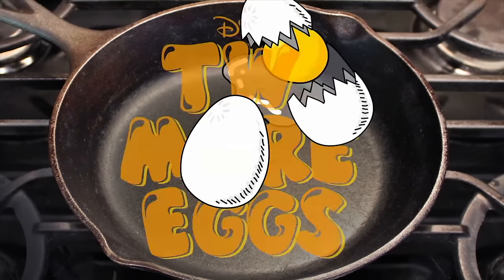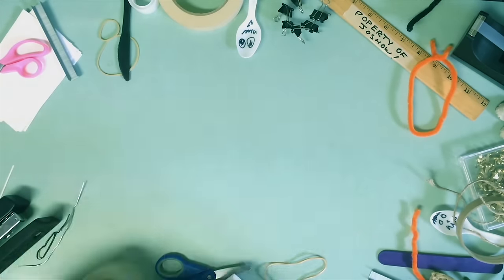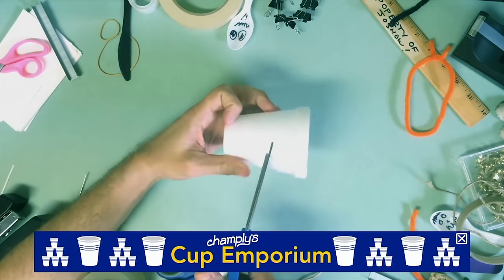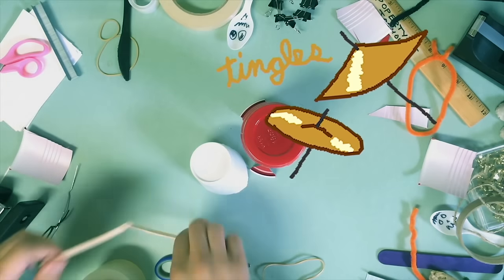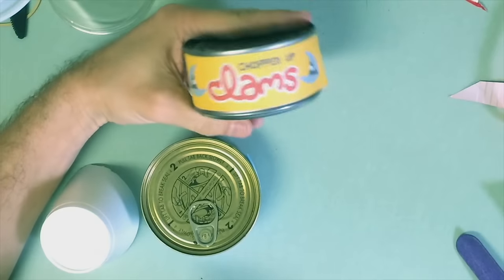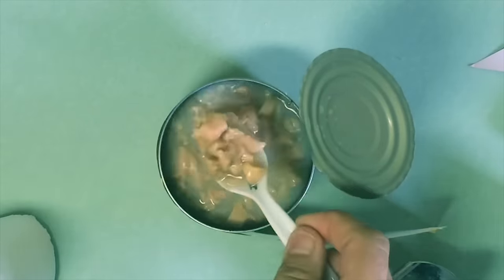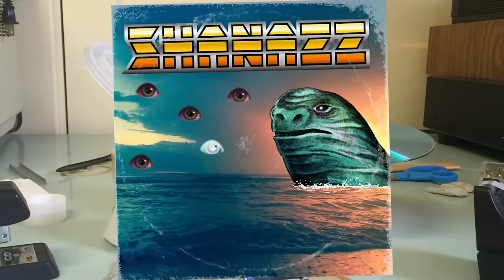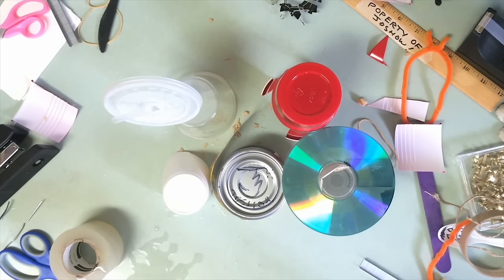Joshow Show: Drum Set | Two More Eggs | Disney XD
Joshow demonstrates how to take useless cups and turn them into an instrument worthy of a world class drummer.

The Brothers Chaps (Mike and Matt Chapman), creators of the acclaimed animated web series Homestar Runner, bring the all-new series of cartoon shorts, Two More Eggs, to Disney XD on YouTube!

A brand new Two More Eggs cartoon will be released every Tuesday!